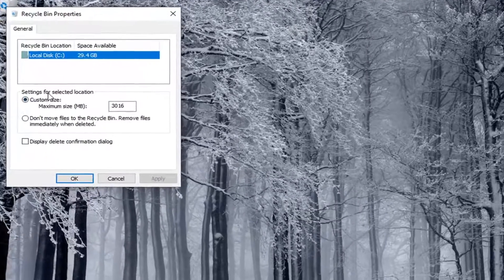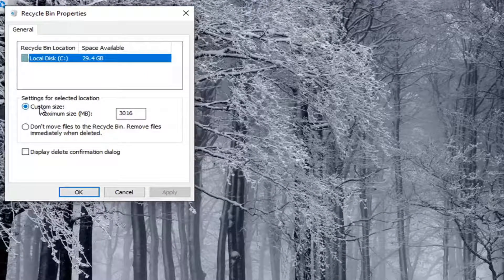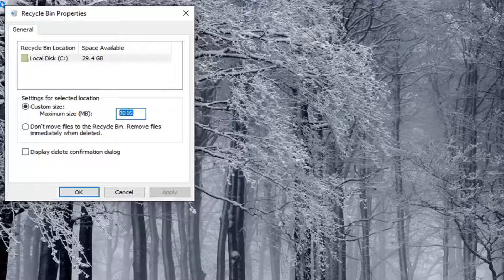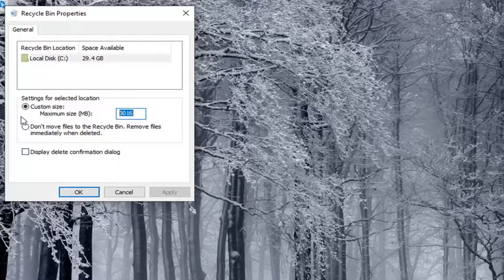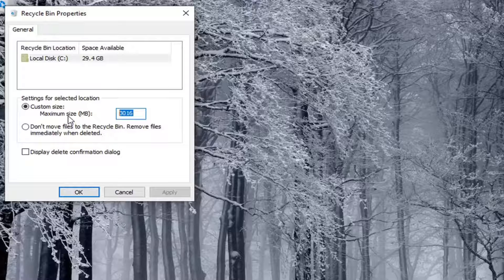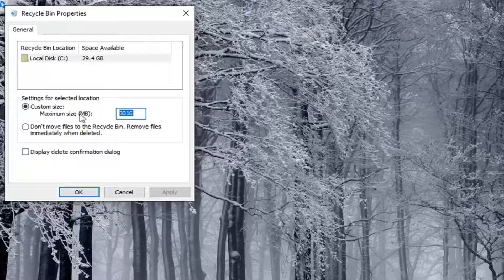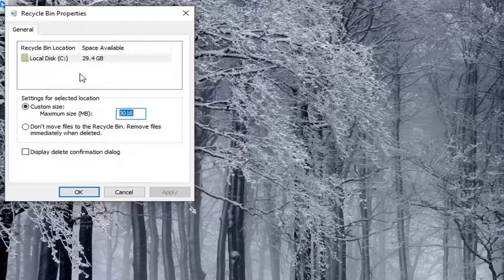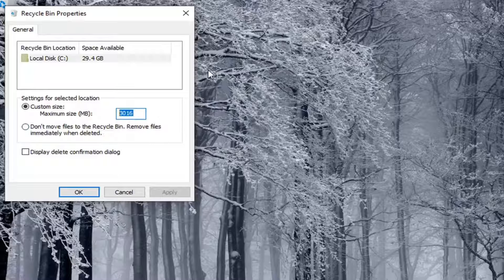How to Change Recycle Bin Storage Size in Windows 10 [Tutorial]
Windows 10 ships with a level of customization features that we haven’t seen in many other versions of the operating system. Something completely new to this iteration of Windows is a set of settings exclusive to the Recycle Bin.

You can adjust various settings of the Recycle Bin on Windows 10, and in this guide, we'll show you how to do it.

On Windows 10, the Recycle Bin is a great feature designed to store deleted files, instead of erasing them immediately from the hard drive. If you ever need them back, you can use this feature to restore one or multiple files as necessary.

The only caveat is that Recycle Bin won't keep all your deleted files indefinitely. Depending on the size of the partition, only five to fifteen percent of space is reserved to store deletions. As space fills up, Windows 10 will start erasing the oldest files to make room to accommodate new deletions, reducing the number of files you can recover.

However, you can adjust the settings to change the maximum storage size to increase the number of files you can restore, remove files bypassing the Recycle Bin, and even add a confirmation dialog to prevent accidental deletions.

Up through Windows 8, the Recycle Bin just is what it is—a container for your deleted files. In Windows 10, we can make changes to the Recycle Bin force it to behave in several new and useful ways.

Any time you delete something in Windows, it goes to the Recycle Bin. It sits there until the Recycle Bin reaches it’s preconfigured maximum size (or until you empty the bin), at which point Windows deletes the oldest files in the bin to make room for new ones. This gives you a chance to restore deleted files before they’re permanently gone.

Most people just leave the Recycle Bin alone, never adjusting its default settings and letting it do its job. Today, though, we’re going to talk about those settings you can adjust.